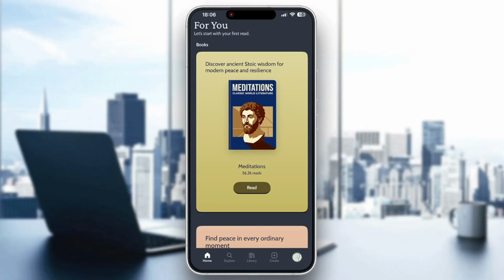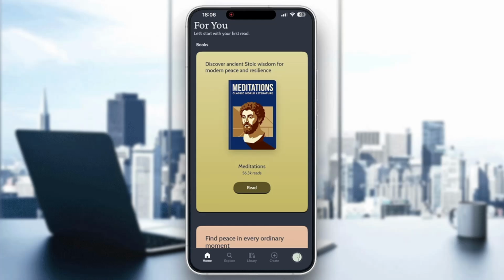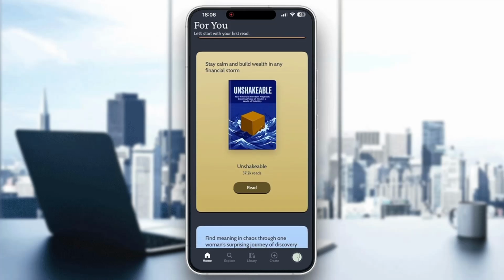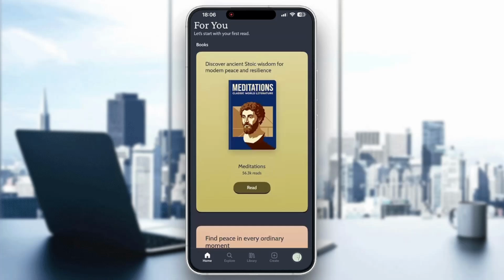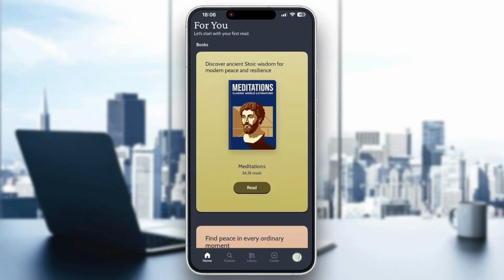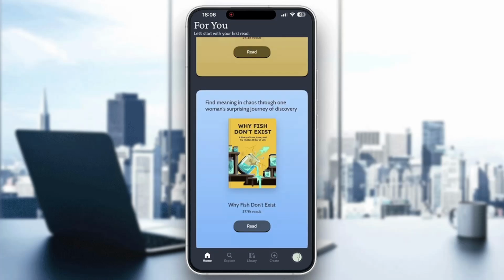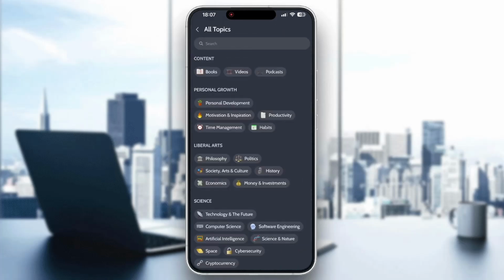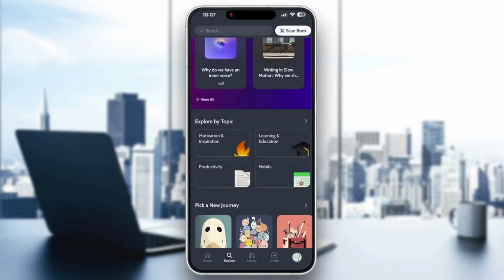How To Use The Daily Feed In Deepstash! Tutorial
Today we talk about Use The Daily Feed In Deepstash,deepstash app,deepstash